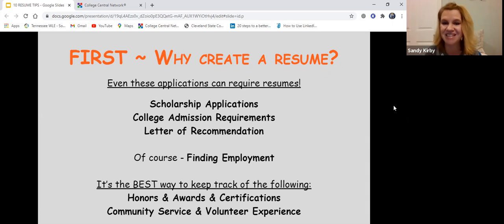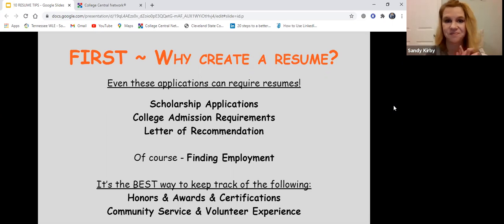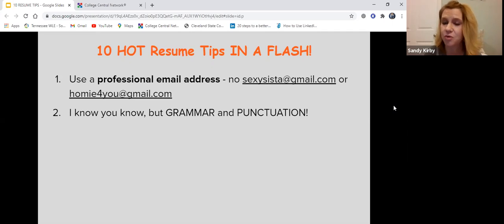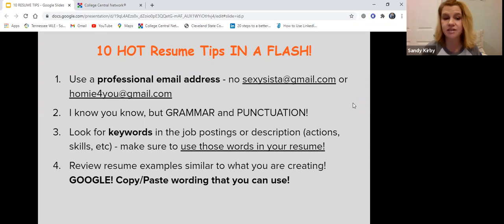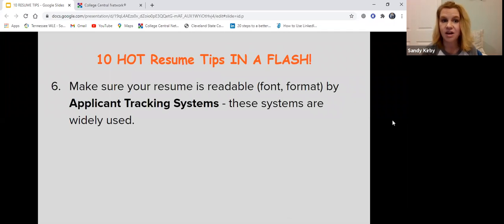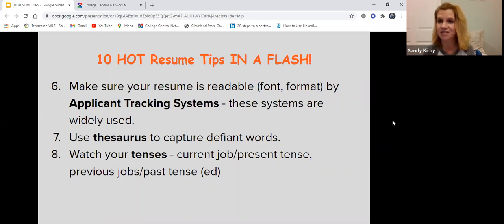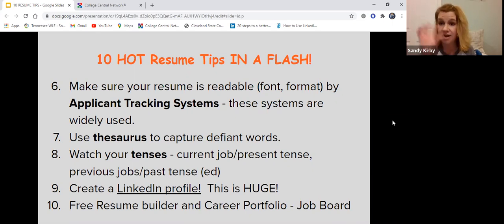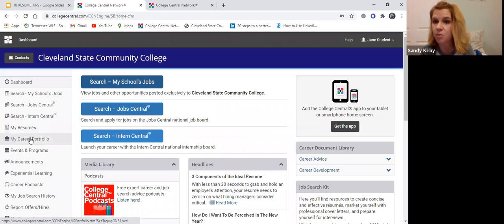10 HOT Resume Tips and Most Common Mistakes!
Check out these 10 Resume Tips and learn about the most common resume mistakes!